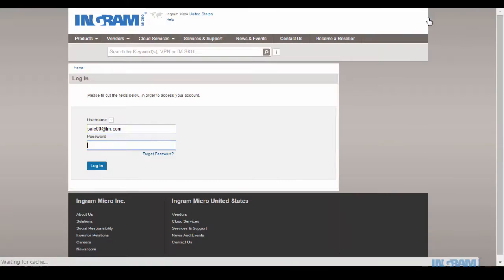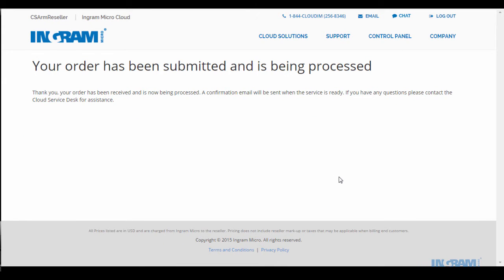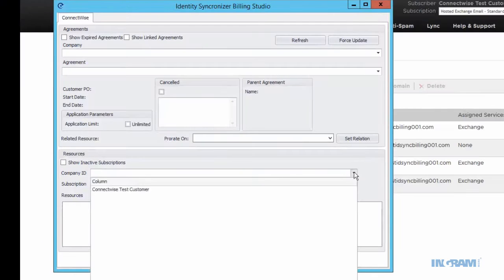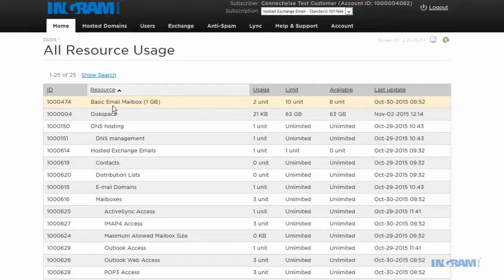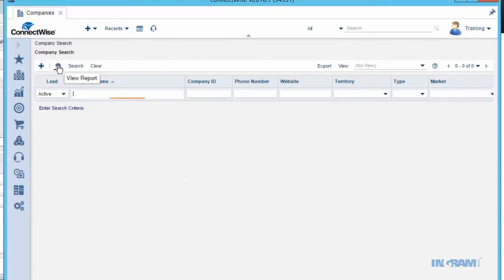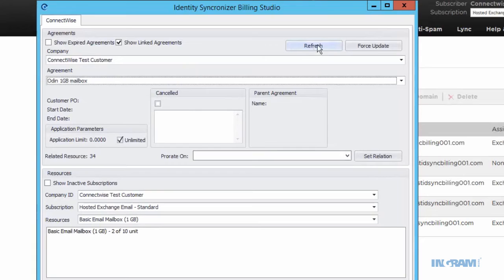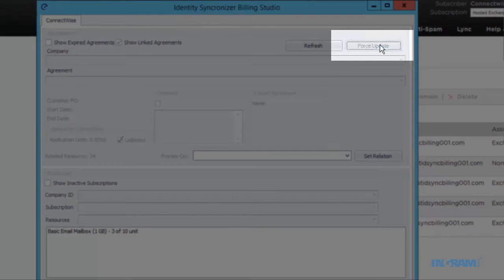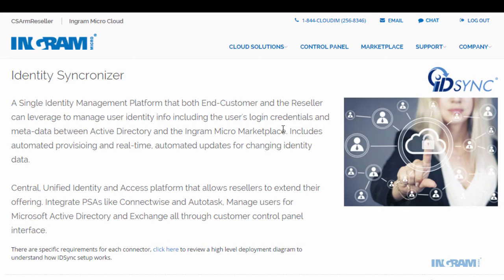Ingram Micro Cloud Marketplace ID Sync Billing Connector for ConnectWise